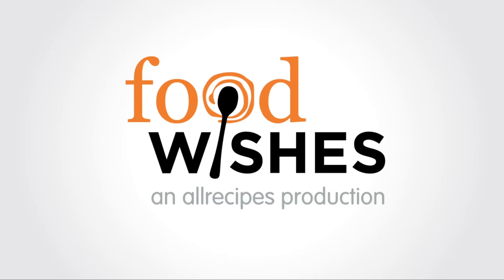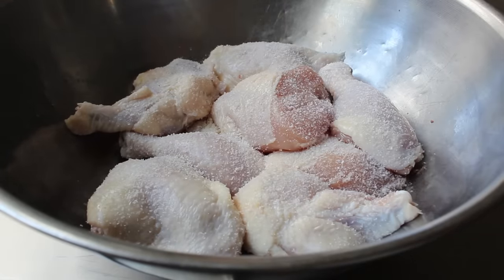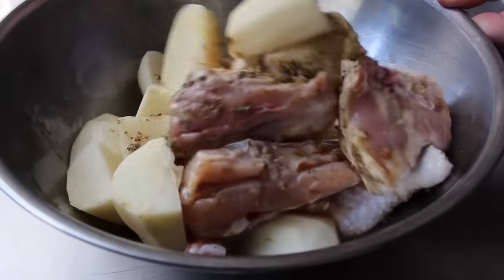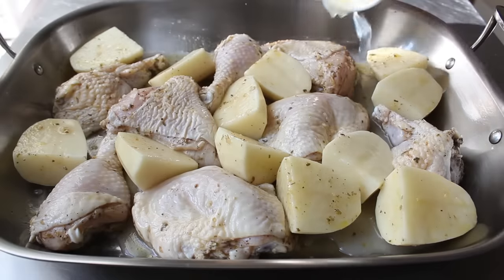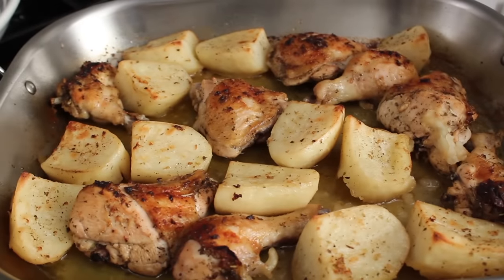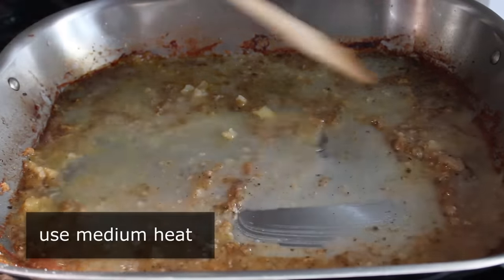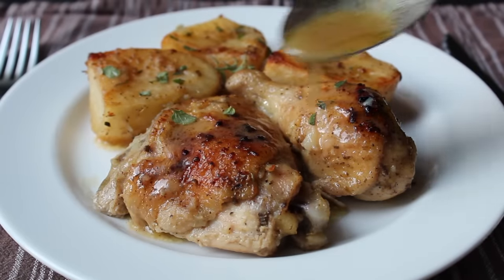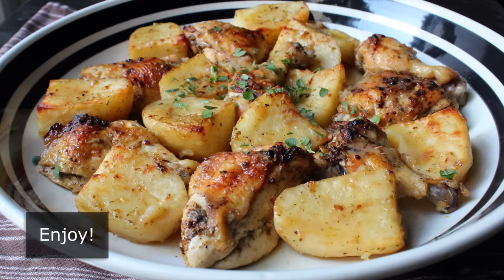Greek Lemon Chicken & Potatoes Recipe - How to Make Greek Lemon, Garlic & Herb Chicken and Potatoes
Learn how to make a Greek Lemon Chicken & Potatoes recipe! for the ingredient amounts, extra information, and many, many more video recipes! I hope you enjoy this easy Greek Lemon Chicken & Potatoes video!